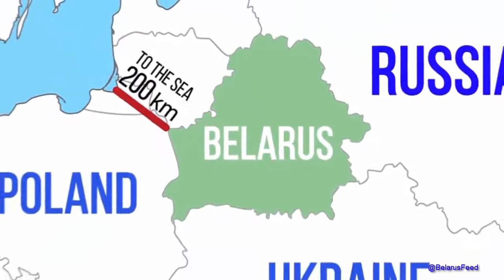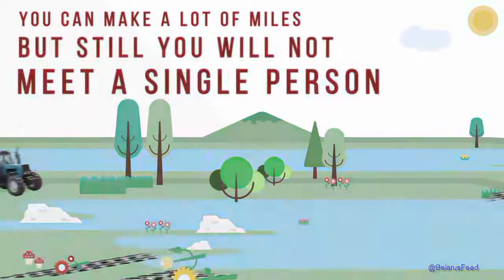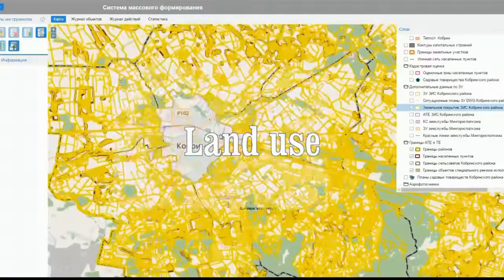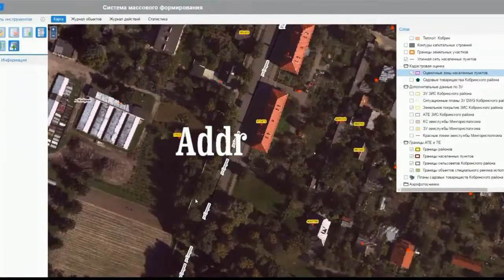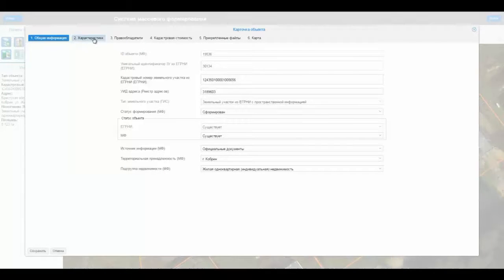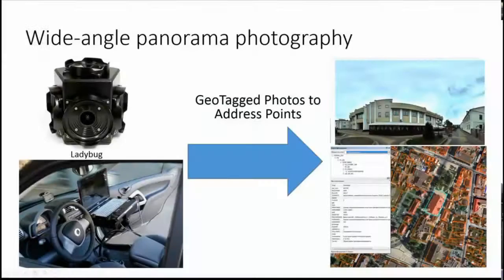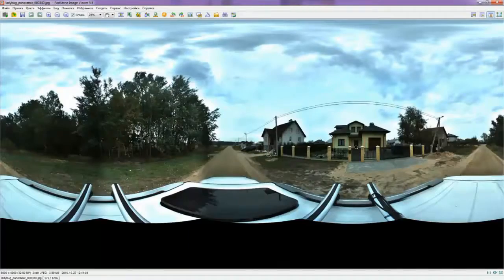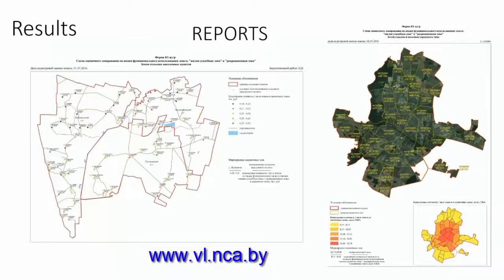Use of GIS in Mass Valuation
GIS in Mass Valuation in The Republic of Belarus